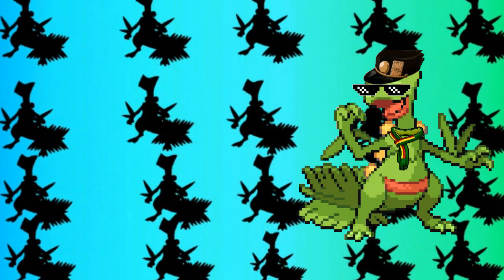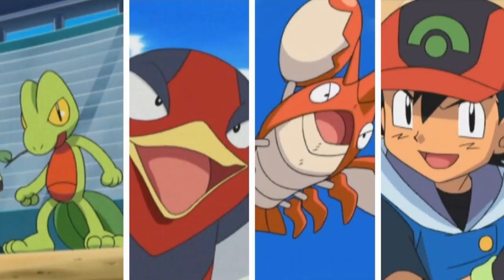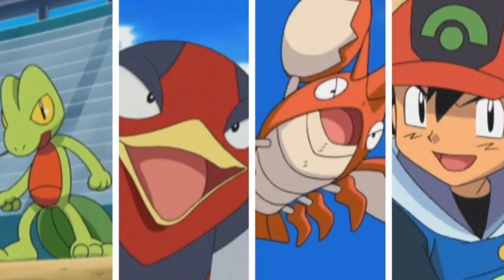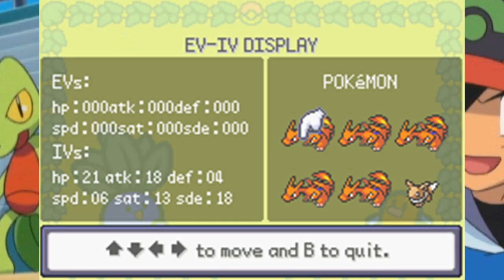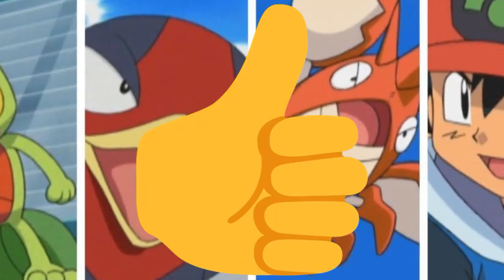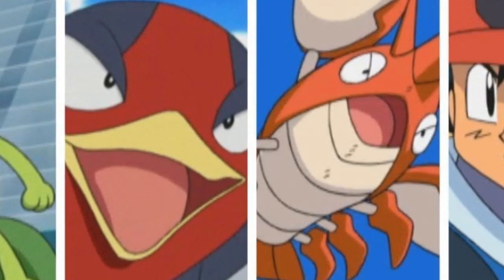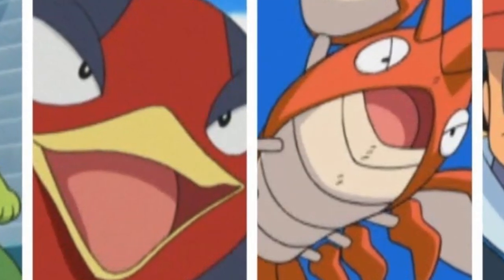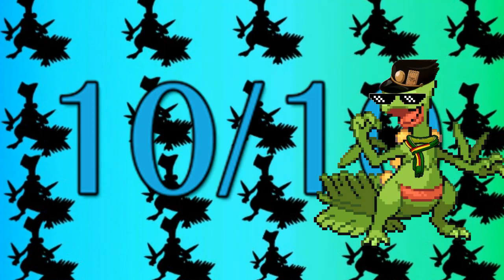The Rom Hack That Redefined Pokemon Emerald!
So, well hello, guys, what's up? Mike here and welcome to my short review of the rom hack called pokemon blazing emerald . This rom hack's got some pretty good changes because of which it it redefined pokemon emerald.
For those who don't know:-
I am Mike a.k.a The 8-Bit Sceptile and I make pokemon content.
Kudos to StruddleMuffin for making this fantastic rom hack .